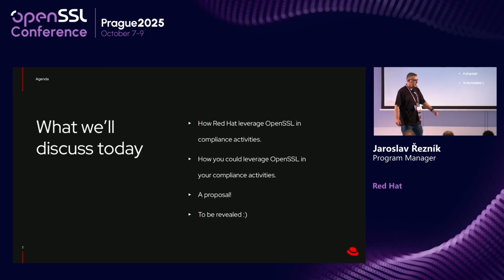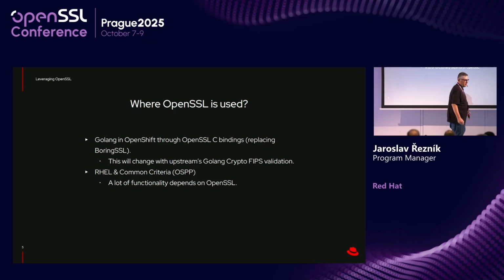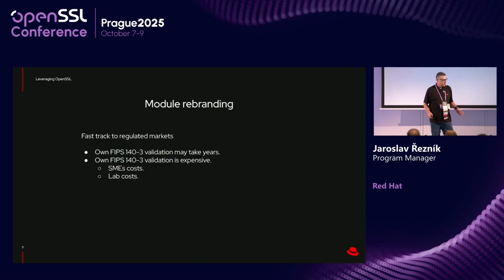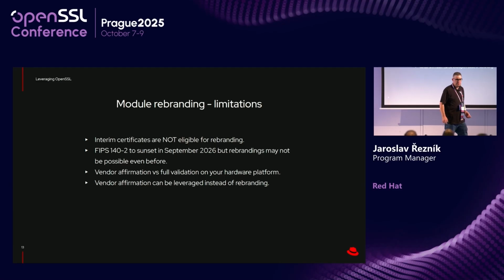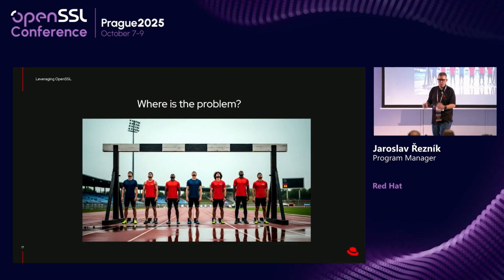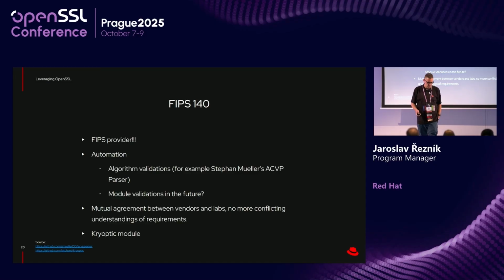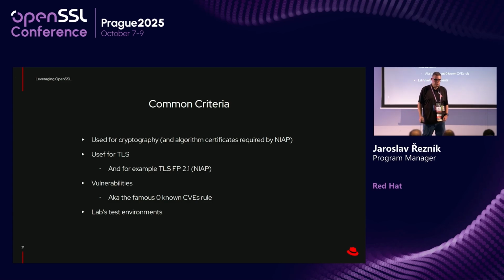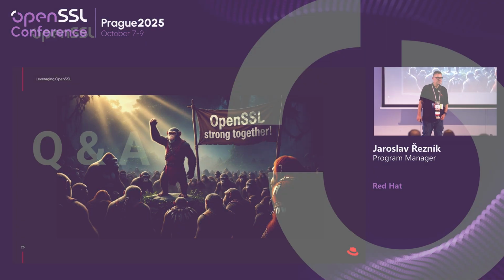OpenSSL Conference 2025 - Jaroslav Reznik - Leveraging OpenSSL: Building Compliance Confidence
Struggling with cybersecurity compliance? OpenSSL is a powerful ally. This session reveals how OpenSSL underpins vital certifications like FIPS 140-3, directly enabling for example FedRAMP adherence. And how Common Criteria certifications use OpenSSL in a very essential way. We'll explore its use in meeting and testing security requirements, then propose how community collaboration can fast-track evaluations. Finally, get an inside look at how Red Hat leverages OpenSSL for compliance activities, and how Red Hat's customer and partners could leverage (not only) our work.